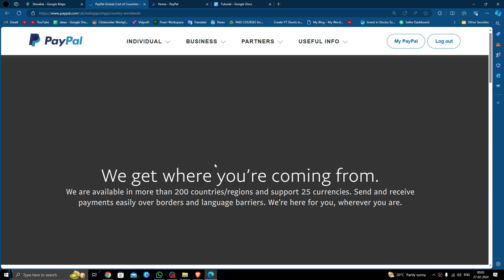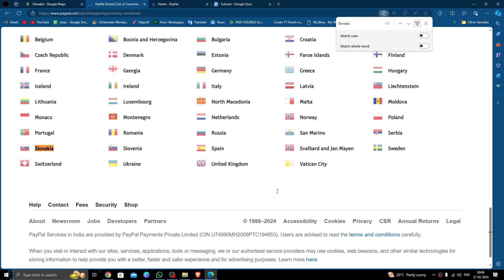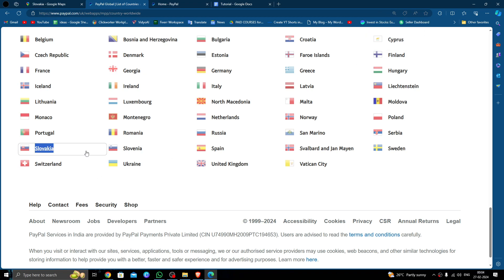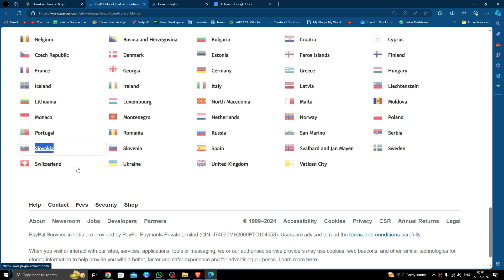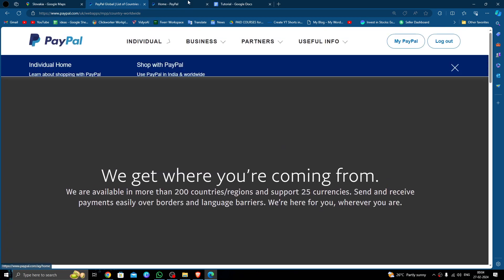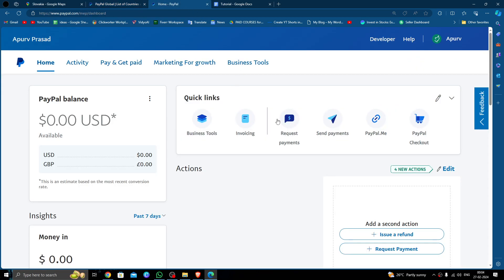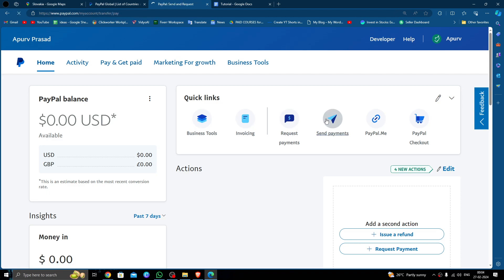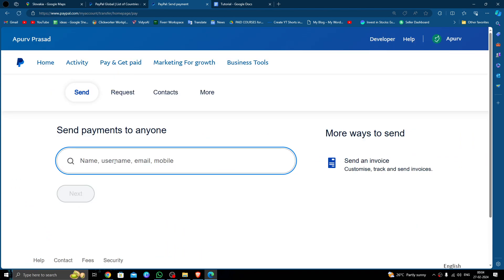✅ Can you send money to Slovakia with Paypal? (Send & Receive Money)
Delve into the process of sending and receiving money to and from Slovakia using PayPal. This comprehensive tutorial walks you through the steps, from setting up your PayPal account to executing transactions seamlessly. Whether you're supporting family members or conducting business, PayPal offers convenient solutions tailored for transactions in Slovakia. Explore transaction fees, limits, and more to ensure smooth financial transfers.